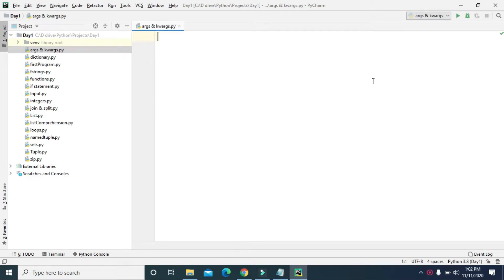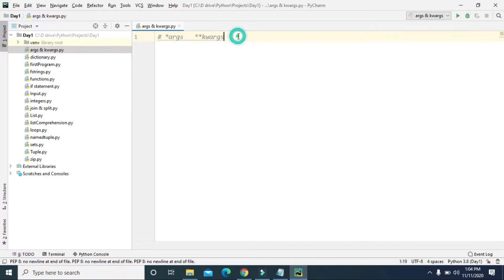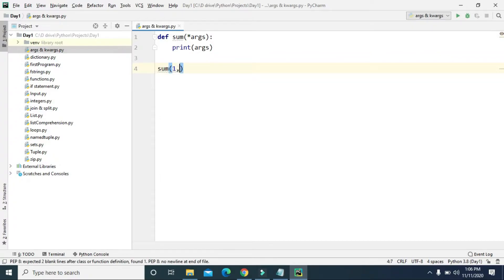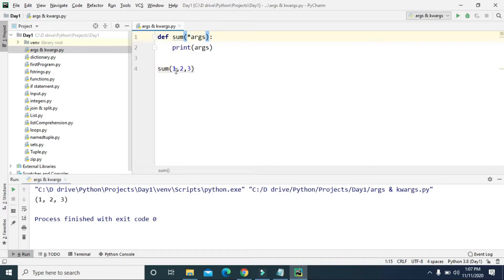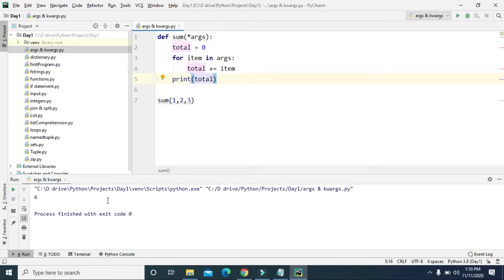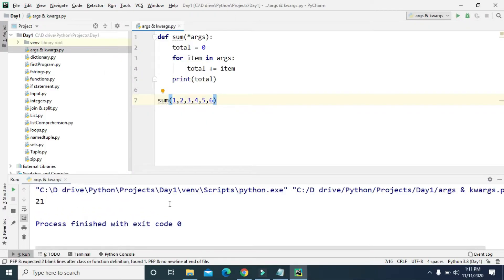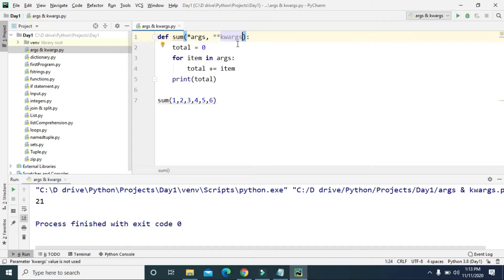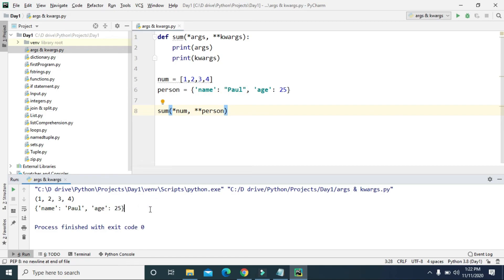#19 - *args & **kwargs in Python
Learn to use *args and **kwargs in Python. *args and **kwargs allow us to pass variable length arguments to a function. Using *args, we can pass any number of positional arguments and using **kwargs, we can pass any number of key-value pairs to a function. These two parameters are really helpful when we have to create a function where we do not know how many arguments that function will have to receive for performing some action.

While passing the variables to the function that has *args and **kwargs as their parameters, we have to add * for the variable that we want to be stored in args and we have to add ** for the variable that we want to be stored in kwargs.